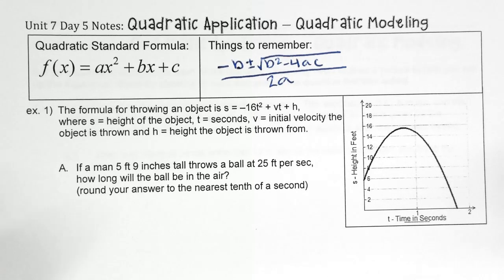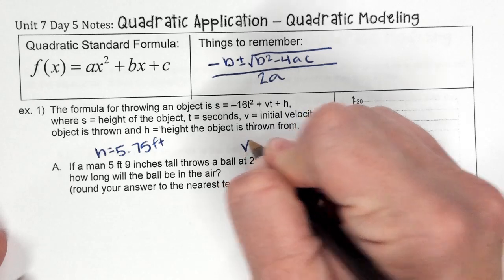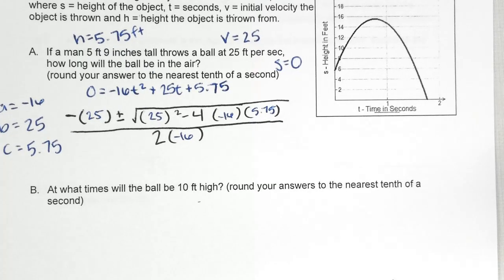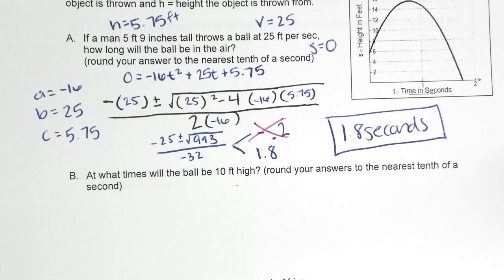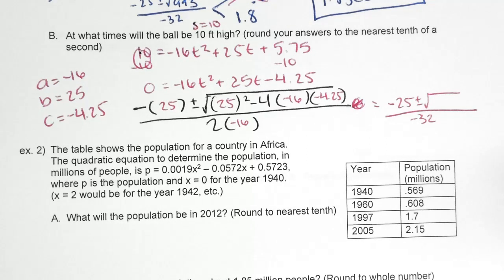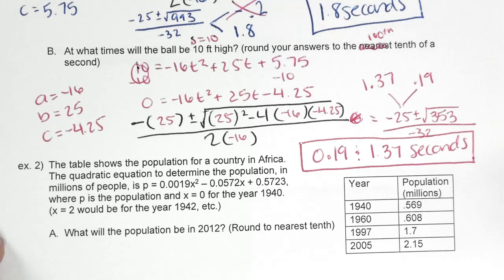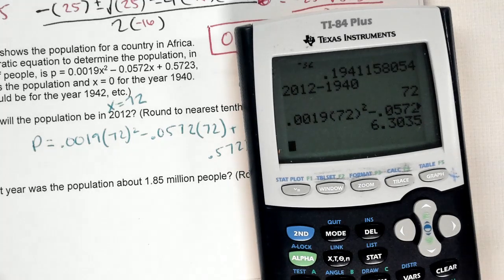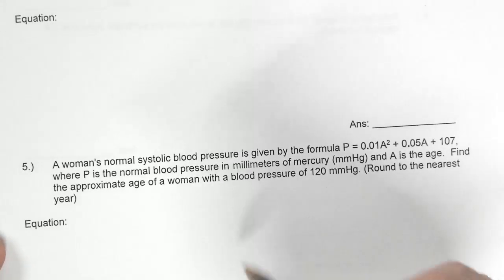AA - Unit 8.2 Day 5 Quadratic Application